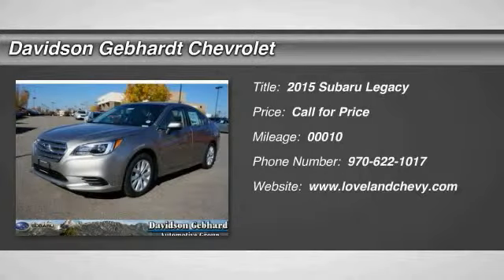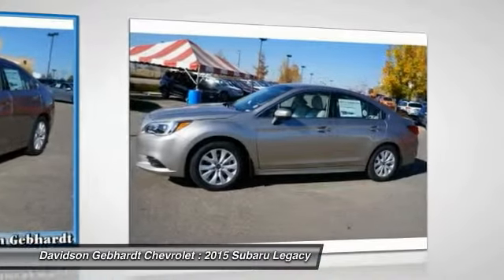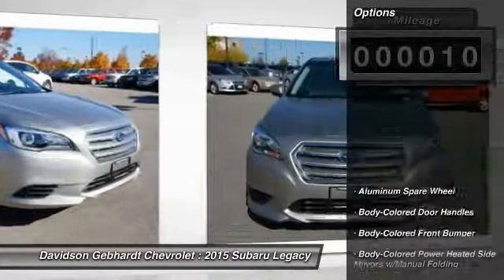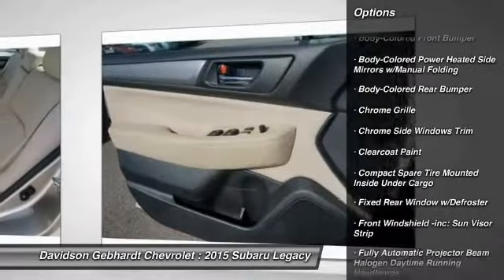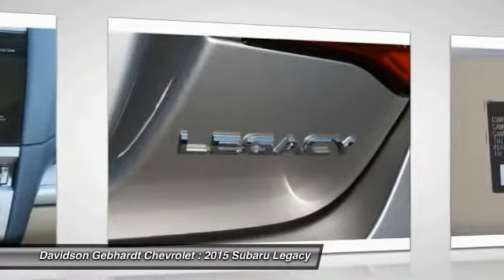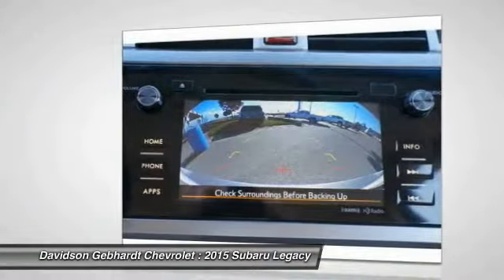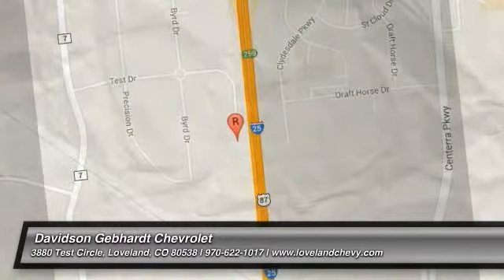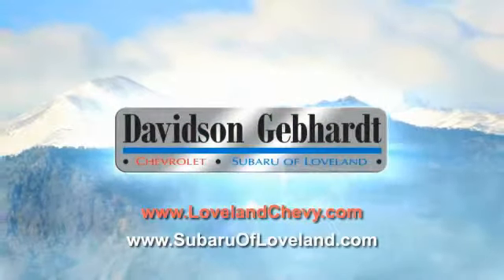2015 Subaru Legacy Loveland CO U15263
As an auto group  we remain active in the community and feel fortunate to be a part of the great town of Loveland and Northern Colorado.